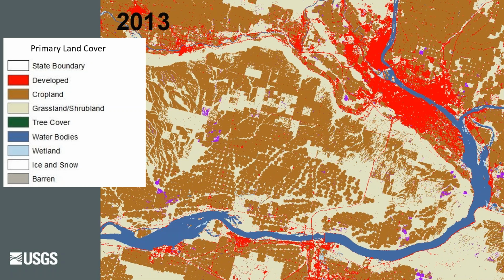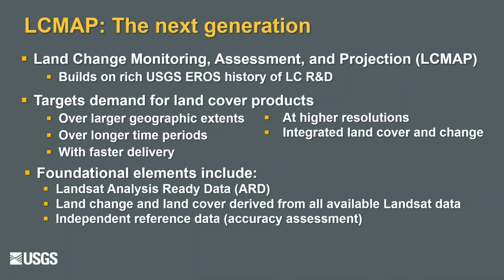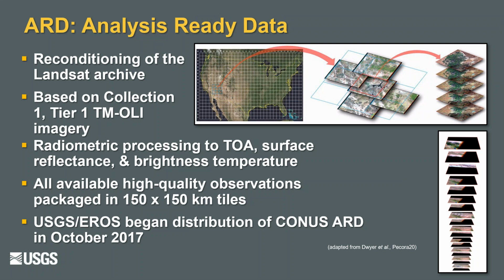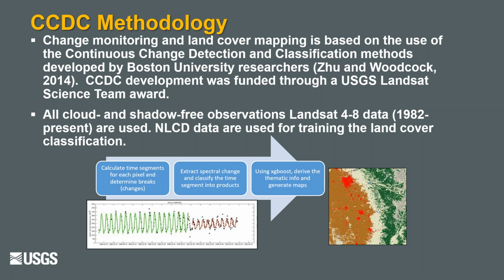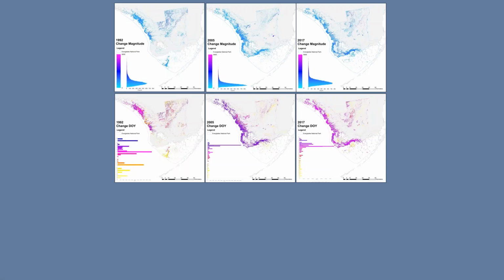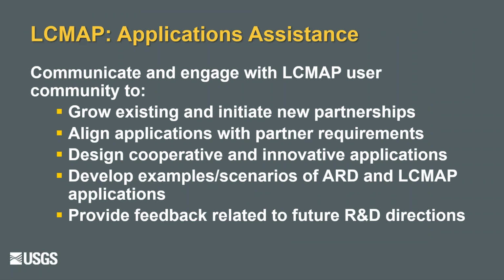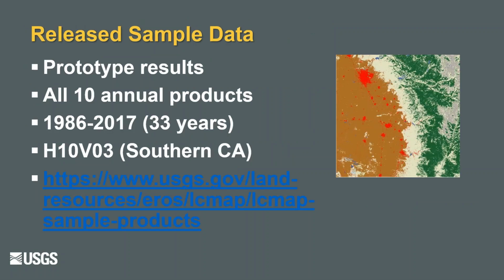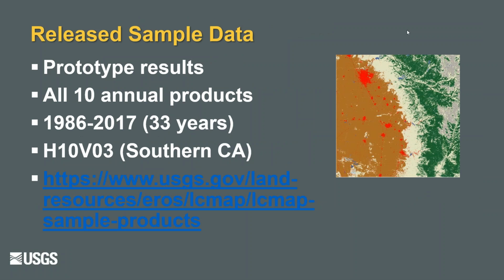Water Use Monitoring Systems - Part I (Sustainable Water Partnership )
Funded by USAID and implemented by Winrock International, SWP provides sophisticated solutions to the water problems facing international communities. Closely collaborating with USAID missions and government counterparts, we customize activities to meet each community’s unique water needs. Our participatory, holistic approach to water resource management aims to strengthen water security, improve public health and livelihoods, alleviate poverty, encourage economic growth and promote political stability.

Winrock International is a recognized leader in U.S. and international development, providing solutions to some of the world’s most complex social, agricultural and environmental challenges. Inspired by its namesake Winthrop Rockefeller, Winrock’s mission is to empower the disadvantaged, increase economic opportunity and sustain natural resources. Winrock combines technical expertise with entrepreneurial innovation to improve lives around the globe.